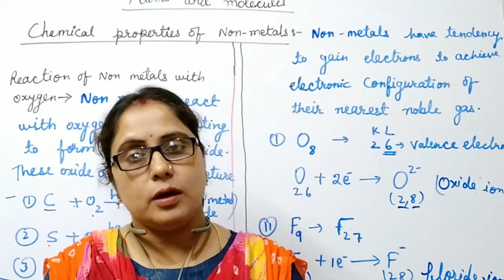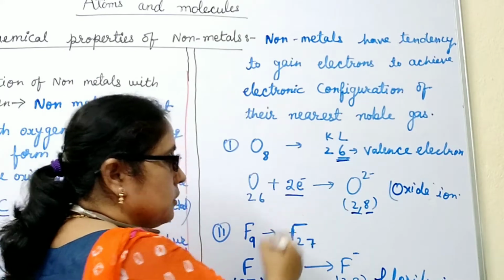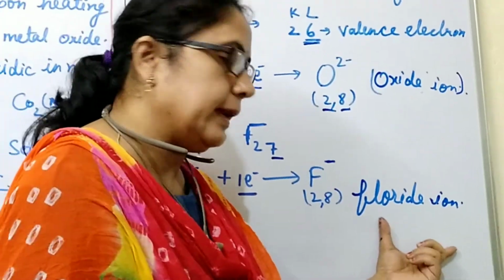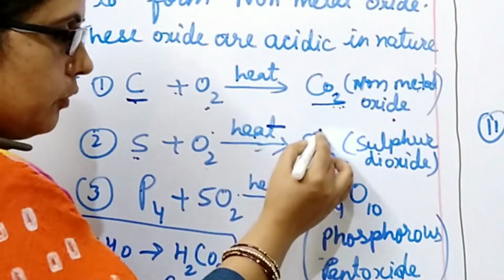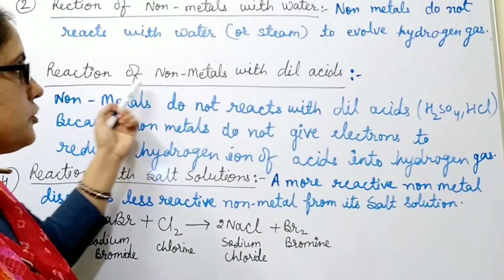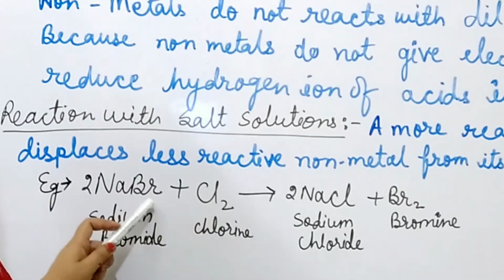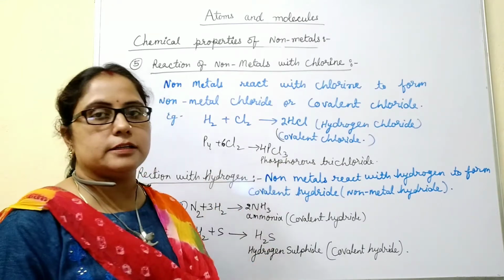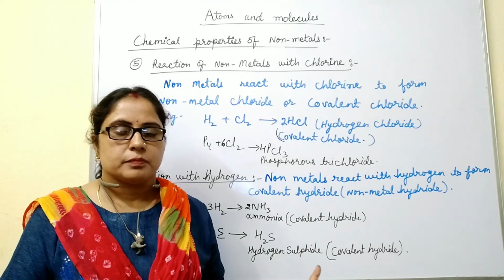Chemistry | Class - 10 | Chemical properties of non metals |Metals and nonmetals